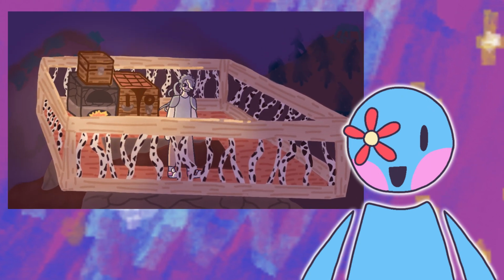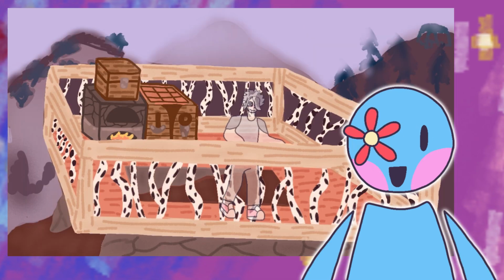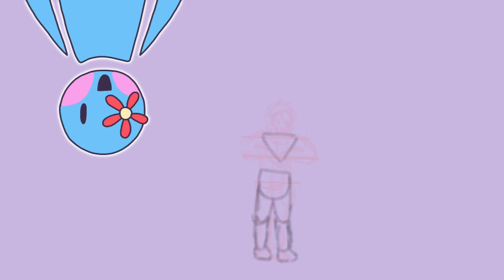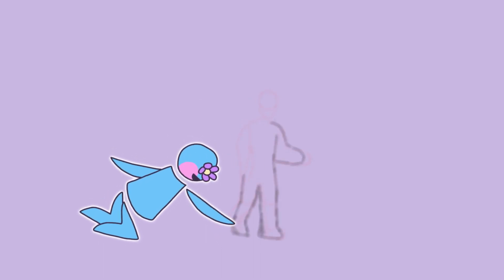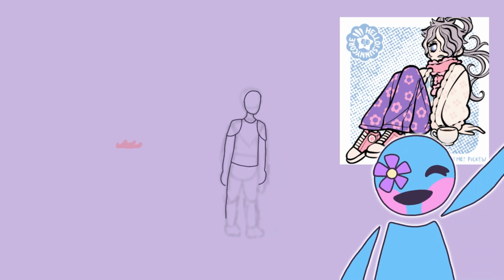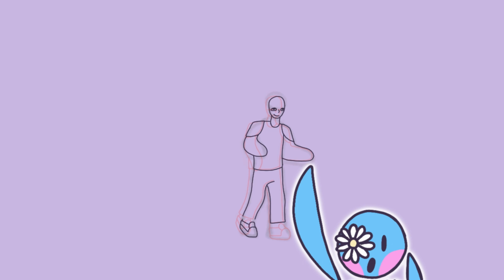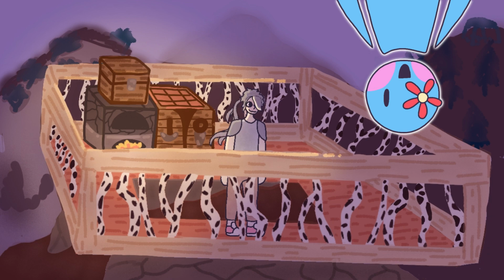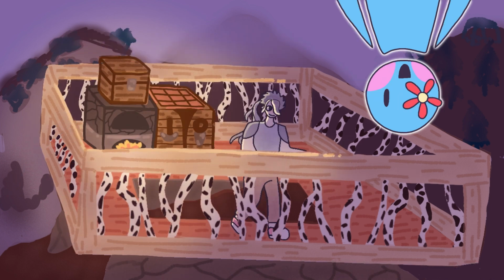How I make HIGH QUALITY animations in FLIPACLIP! (Video Chronicle December) !FW!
(Flash warning! Mostly because of the time lapses)
PART 3!! I'd love to hear any feedback or comments, I'm always open to some constructive criticism :D If you make anything cool with my help, i'd love to see!!

LINKS!!

Edited in CapCut, animation and character made in Flipaclip, thumbnail made in Canva
Time taken: about a week and a half, a few hours a day
Hardware: PC and Kindle fire
Subscribers at time of upload: 241 (+14 WOW that beats last video!!)

Tags!